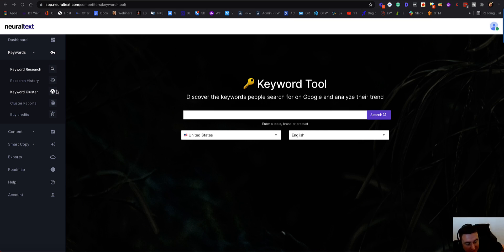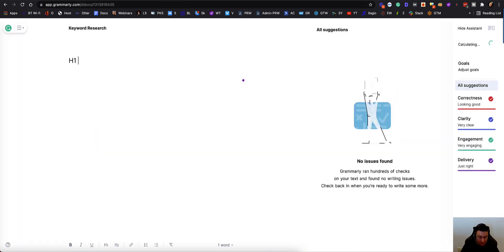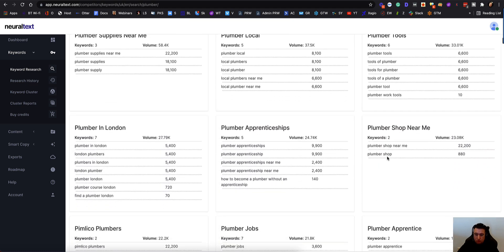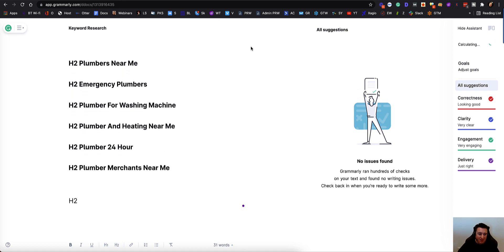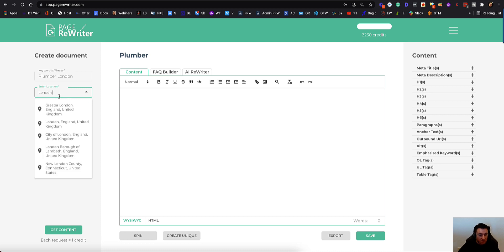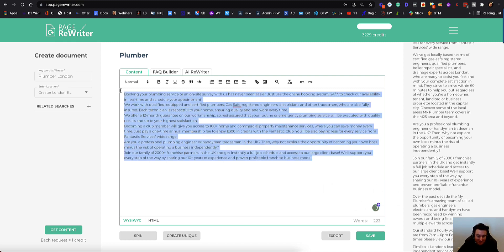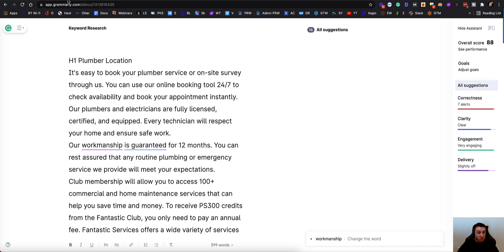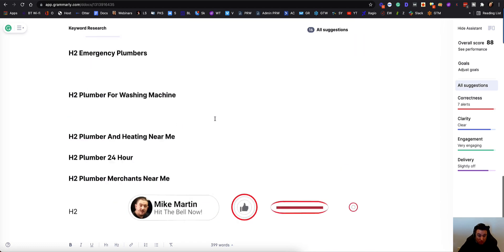How to Write Content for SEO - Search Optimized Content Strategy - The Fastest Way to Write for SEO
How to Write Content for SEO - Search Optimized Content Strategy - If you write a lot of content, then you need to find a fast way to write content on any subject in any location.

The fastest way I have ever found to write content is using and Grammarly after I have done my keyword research

This will help any SEO learn How to Write Content for SEO very quickly and easily.